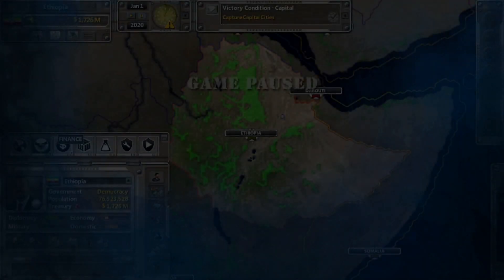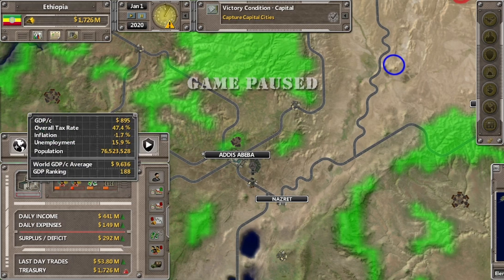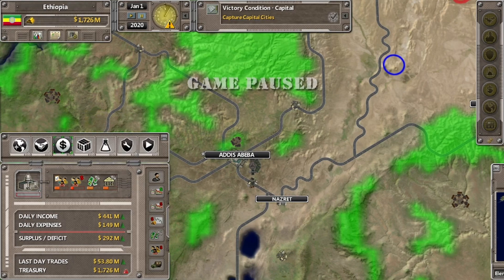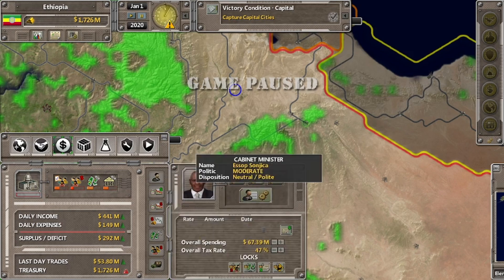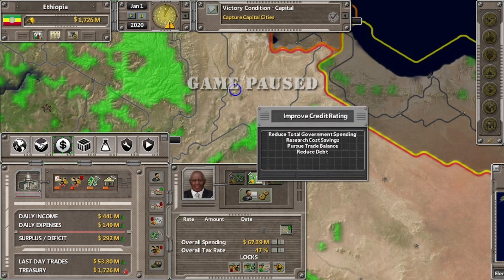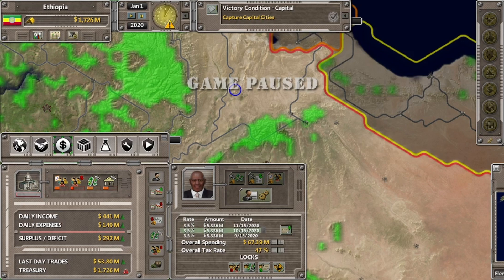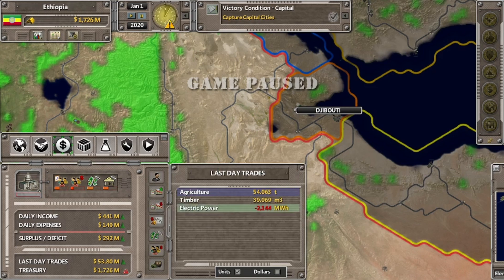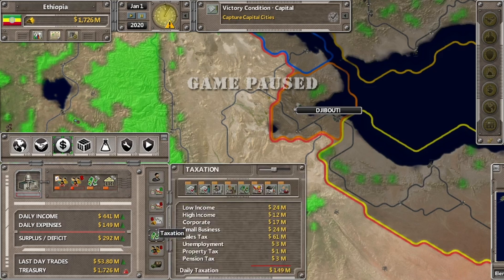Supreme Ruler Ultimate Gameplay Skenario Ethiopian Empire Ep 4 - Finance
Supreme Ruler Ultimate Gameplay Skenario Ethiopian Empire Episode ke-4 ini adalah video yang memperkenalkan kontrol Finance dalam permainan, yang berisi tentang :

00:00 - Intro
02:38 - Informasi Keuangan
07:30 - Penugasan Menteri Keuangan
09:19 - Pengajuan Hutang Luar Negeri
12:06 - Laporan Penerimaan Negara
15:39 - Laporan Pengeluaran Negara
20:06 - Laporan Perdagangan Luar Negeri
20:36 - Pengaturan Tarif Pajak
25:07 - Anggaran Belanja Negara
26:30 - Laporan Pemeliharaan Infrastruktur

Informasi lebih jauh mengenai game Supreme Ruler Ultimate ini dapat diakses pada tautan berikut:

Apabila kalian tertarik dan ingin membeli game ini, bisa diakses pada tautan berikut:

Musik Latar Belakang 1:
Title: Hero's Ascent
Artist: Chris Haugen

Musik Latar Belakang 2:
Title: Evergreen
Artist: Geographer